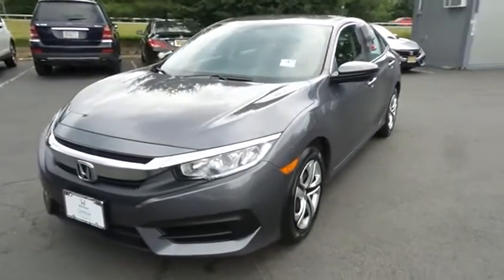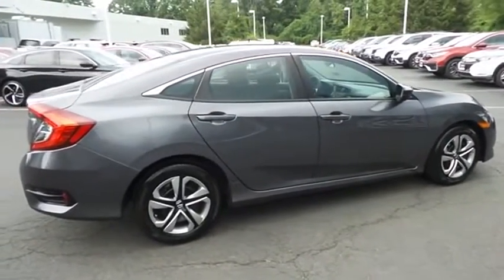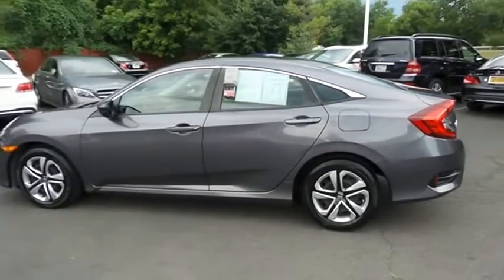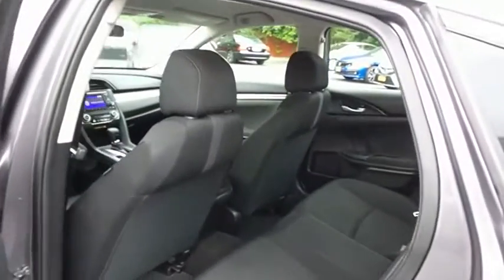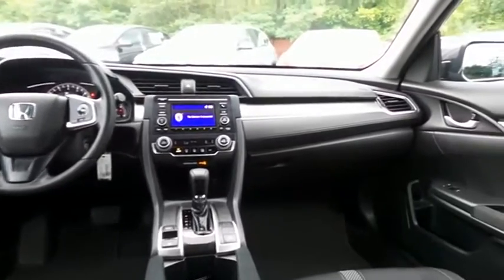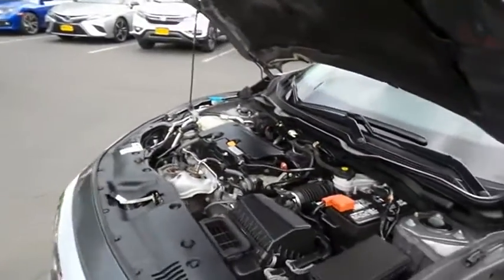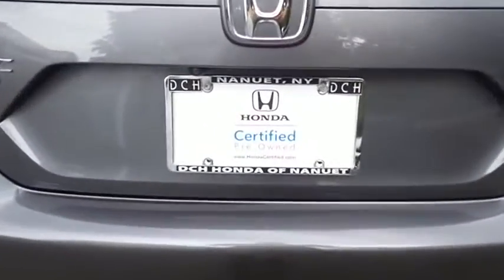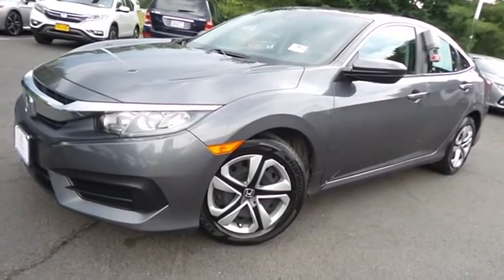2017 Honda Civic Nanuet NY HNR1764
2017 Honda Civic LX CVT

CARFAX 1-Owner, GREAT MILES 34,829! LX trim, Modern Steel Metallic exterior and Black interior. EPA 40 MPG Hwy/31 MPG City! Bluetooth, iPod/MP3 Input, Back-Up Camera. CLICK NOW! KEY FEATURES INCLUDE: Back-Up Camera, iPod/MP3 Input, Bluetooth. Honda LX with Modern Steel Metallic exterior and Black interior features a 4 Cylinder Engine with 158 HP at 6500 RPM*. MP3 Player, Keyless Entry, Child Safety Locks, Steering Wheel Controls, Electronic Stability Control, Bucket Seats, Brake Assist. EXPERTS CONCLUDE: Edmunds.com explains An excellent all-arounder, the newest Civic drives well no matter which version you pick. Out on the highway, the Civic offers a composed ride quality that doesn't get overly floaty or harsh. No matter how you look at it, the 2017 Honda Civic is one of the best cars in its class.. PURCHASE WITH CONFIDENCE: CARFAX 1-Owner WHO WE ARE: At DCH Honda of Nanuet, you'll also find a number of used Hondas and Certified Pre-Owned Hondas, plus a variety of used cars from other manufacturers too. Though we primarily serve the residents of Rockland County, New York, we're just a short drive from neighboring Westchester and Orange County New York and Bergen County, New Jersey. Horsepower calculations based on trim engine configuration. Fuel economy calculations based on original manufacturer data for trim engine configuration. Please confirm the accuracy of the included equipment by calling us prior to purchase.